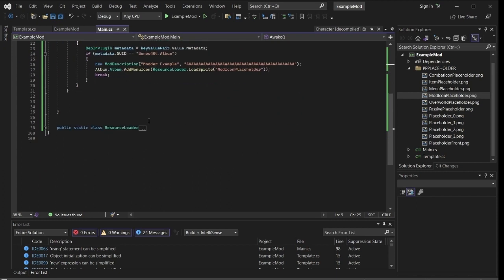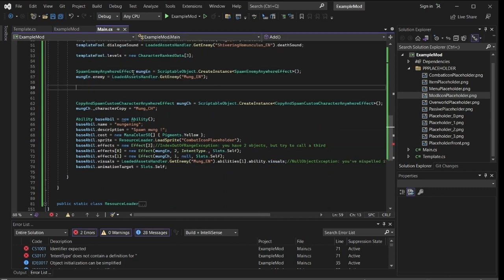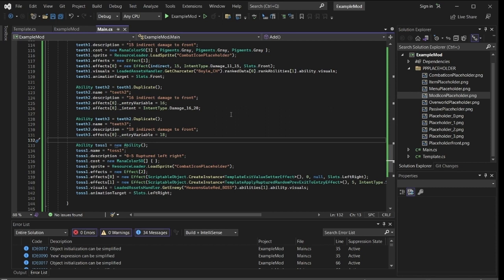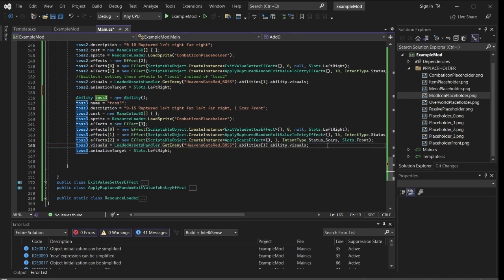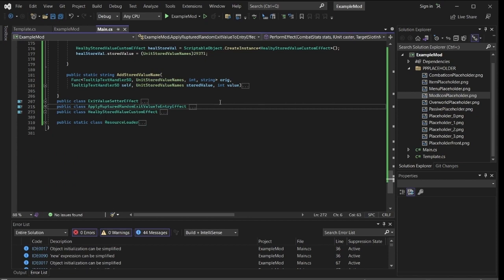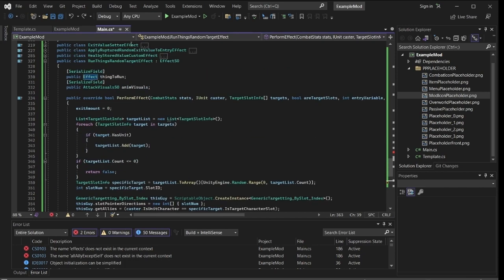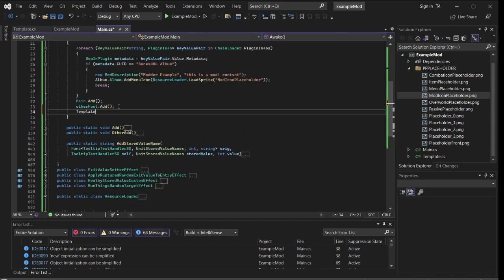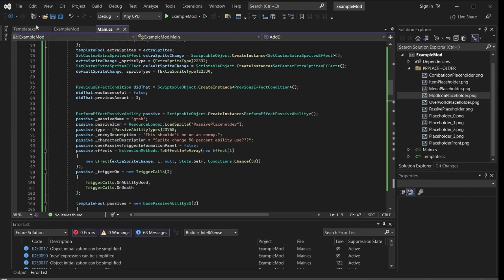Brutal Orchestra Modding: Basic Characters (read description!!)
"Basic". i am a decently experienced modder, so my definition of basic is a little off.
This video assumes you have already watched that video
link to the template i worked off of
link to the thingy written in this video
The brutal orchestra modding wiki has more clear documentation on Brutal API, for further reading.
resource loader, copy and paste it as a separate class in your mod. if yuo dont know what classes are, im sorry, that's, like, basic code, i recommend watching simple c# code tutorials. if you do know code, im sorry for trying to explain what a for loop is.
brutal api on github, written by super awesome dude Bones.
spreadsheet containing all the internal names of items, characters, enemies, and abilities courtesy of nico (game dev)
timestamps or something idk:
0:25 ResourceLoader 0:58 album 1:48 adding images 2:05 creating the void Add() 2:15 start character 7:31 abilities or something 13:09 slap replacements 16:16 Ability.Duplicate() 21:50 creating ExitValueSetterEffect 23:52 custom effects in general sortof 32:46 stored values 38:02 custom effect using stored values 42:58 custom effect that helas random target 46:10 Slots.SlotTarget (complex targetting) 48:34 custom effect that runs other effects also AnimationVisualsEffect 56:40 Targetting_ByUnit_Side (getting all units but not getting multitiles twice) 59:00 giving a character all of their abilities like gospel and also not giving them slap 59:43 adding abilities and levels to the character and then adding the character 1:02:54 adding multiple characters in one mod 1:04:29 character sprite changes 1:07:00 custom passives 1:11:00 Conditions.Chance (random percent chances to trigger an effect) 1:11:36 previous effect condition (based on if the previous effect succeeded or failed) 1:12:47 adding passives to a character
NOTE: this video SUCKS and is poorly organized, so a lot of sections kinda loop around and back in over each other so you probably will have to watch the entire video to gain any meaningful insight out of much of this
we have a discord,, linked in the main menu screen of Brutal Orchestra, you click on that, join the ItsTheTaliaGames discord server, check out modding-discussion and give your thanks and adoration to him but dont like, bug him cuz that'd be rude and he's busy.
thumbnail by ChillyBonez very awesome very silly image no mo shink this represents the modding community's fear of custom pigment. Marmo hi Marmo hi also hi Conman Lorac Brass Artist hiiii
also hi chillybonez and Bones and digi and ember and zld1 and rose and milk and clueless and Anzyll and venuz and krisu and taco and peep and vince and Jub and Tair "mr Baz" baz
hi devron hi croc hi wog. wo hi childeater hi bonerman hi absb hi minichibis hi tev hi
also hi Nico and Talia
you guys should thank Talia and Nico for making Brutal Orchestra its such an awesome game
god, this is, like, a schizophrenic rant im so sorry